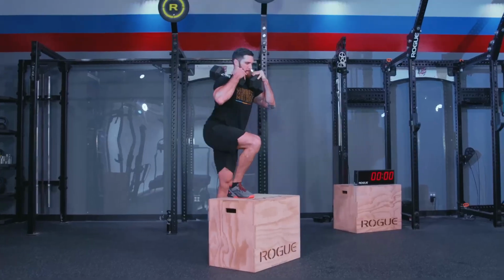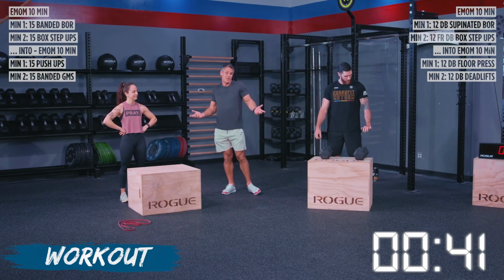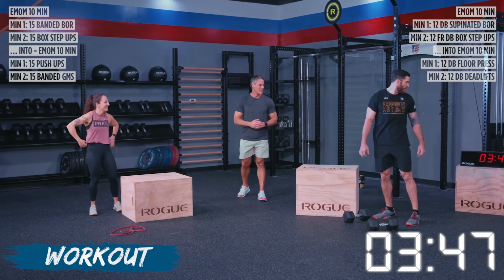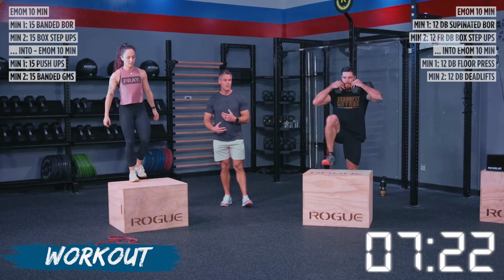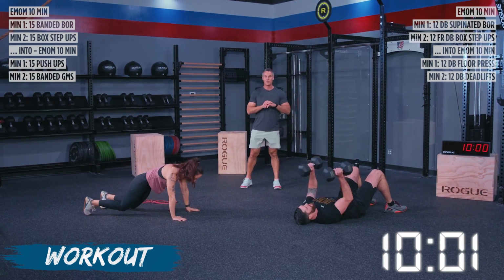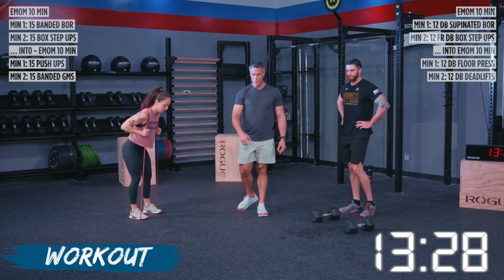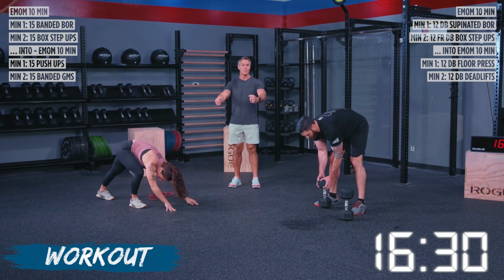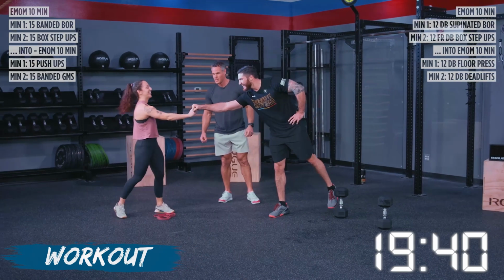20 Minute SIMPLE & FUN Full Body | At Home Workout (no equipment needed)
Today we have a SIMPLE yet effective full body workout designed to burn fat and build muscle! This workout is designed to work your legs and upper body all in one. Today’s workout can be done no matter what skill level you’re at, and you need little to no equipment. We’re gonna have a great time and a great workout, let’s go!

For optimal recovery from today’s workout, we have a cooldown designed specifically for today’s workout, check it out here 👇

Chapters:
0:00 Introduction
0:12 Warmup
2:29 Workout
22:49 Wrap Up